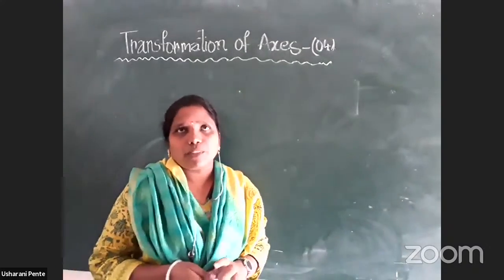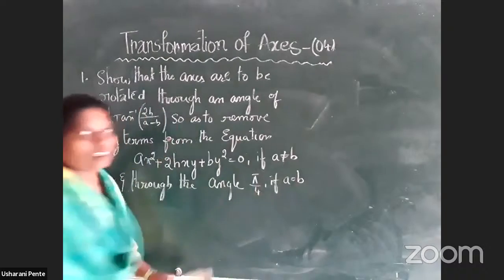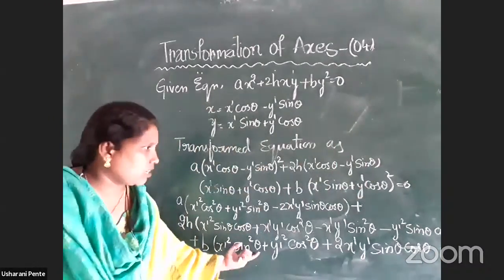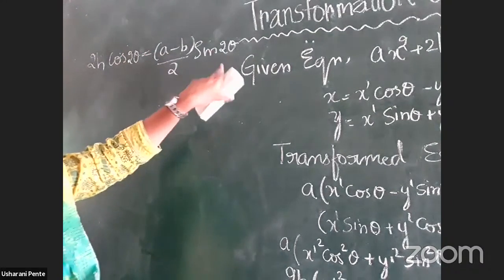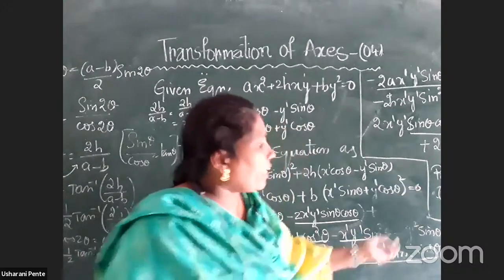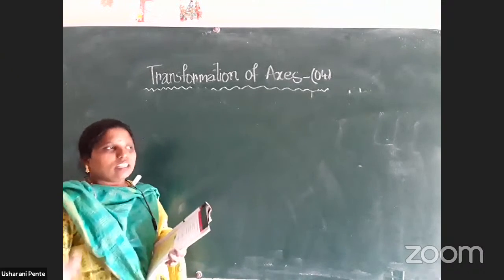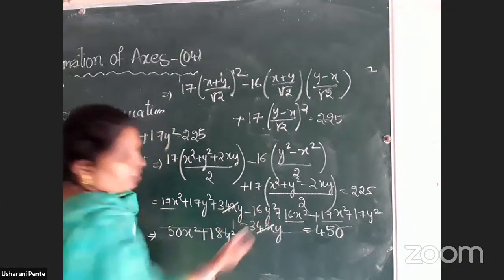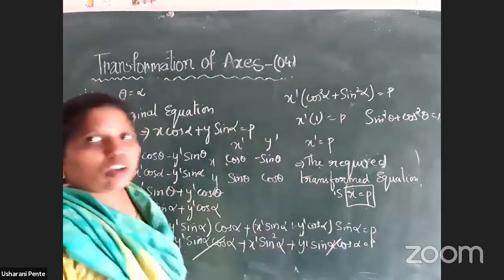MATHS - 1B| CH.TRANSFORMATION OF AXES(04)| P.USHA RANI, PGT IN MATHEMATICS, POCHAMPAD(G)